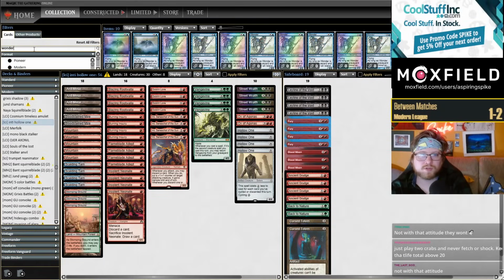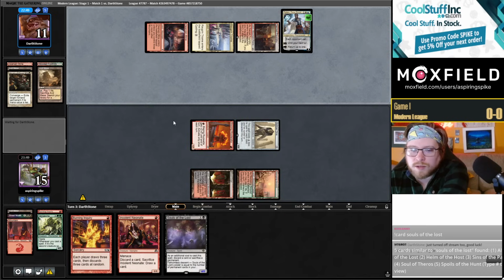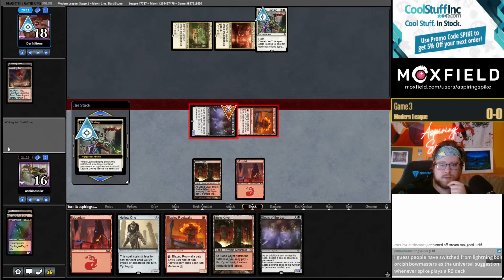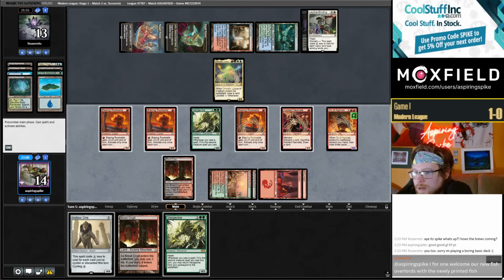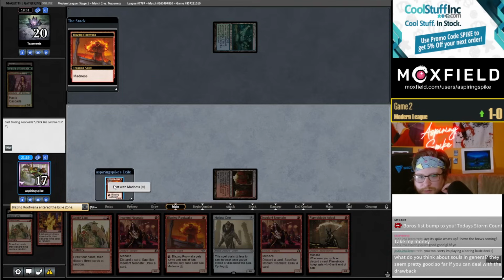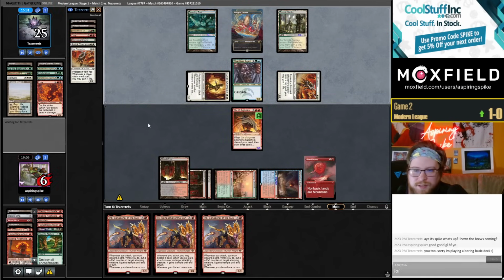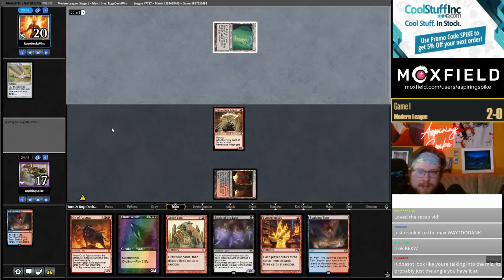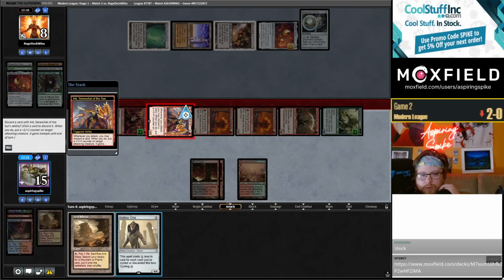INSANE INTI BREW? | LCI Hollow One | LCI Modern | MTGO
Match Timestamps:
00:00 Deck Tech
02:17 Round 1
12:18 Round 2
32:53 Round 3

Decklist: 5 Mountain
2 Ox of Agonas
4 Insolent Neonate
4 Street Wraith
4 Goblin Lore
2 Bloodstained Mire
4 Vengevine
3 Stomping Ground
4 Hollow One
4 Arid Mesa
4 Scalding Tarn
4 Flameblade Adept
4 Burning Inquiry
4 Blazing Rootwalla
4 Fury
4 Inti, Seneschal of the Sun

SIDEBOARD
4 Ancient Grudge
4 Leyline of the Void
3 Blood Moon
2 Back to Nature
2 Cursed Totem